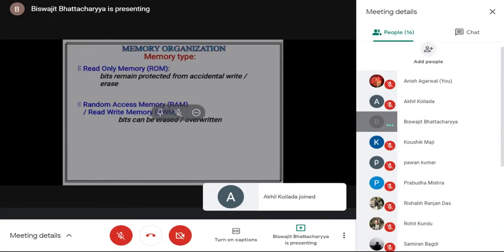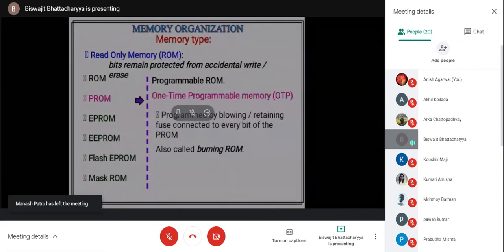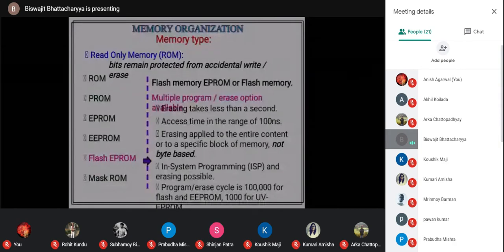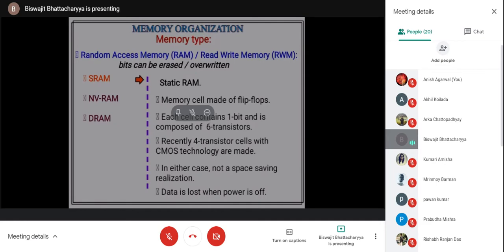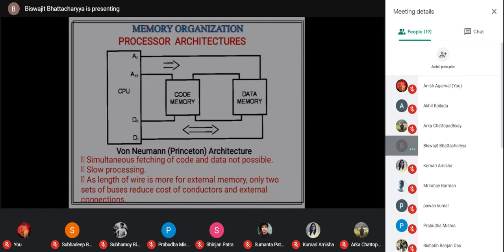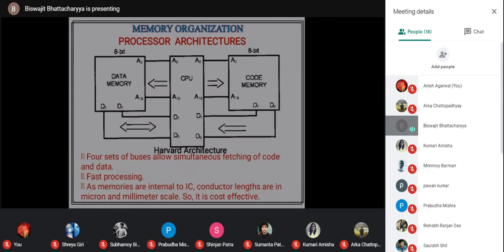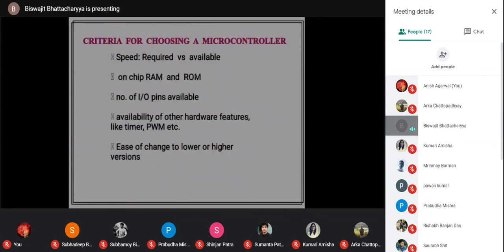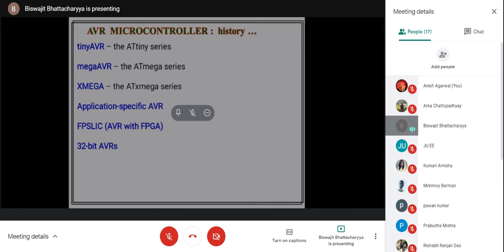Microcontroller 2 - BJB Sir- 06.11.2020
Lecture 2 on Microcontrollers by Prof. Biswajit Bhattacharya